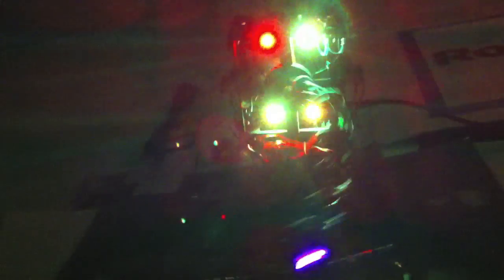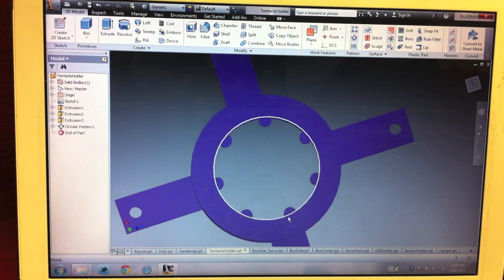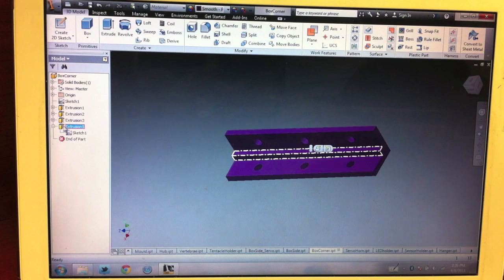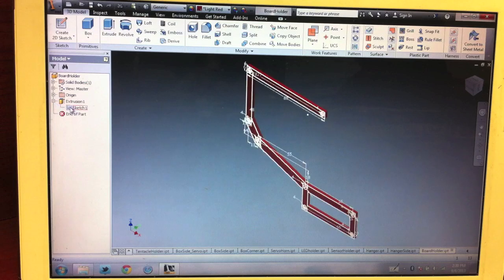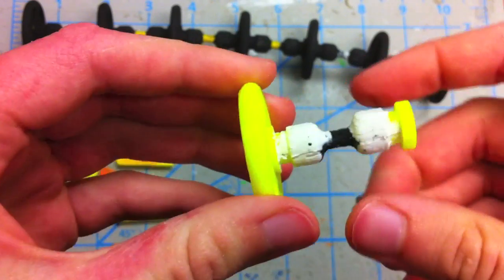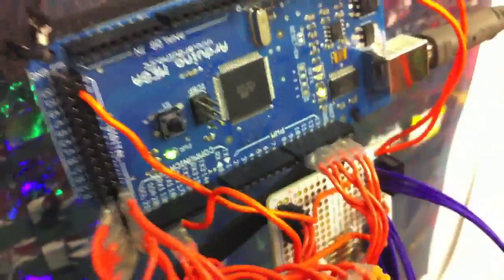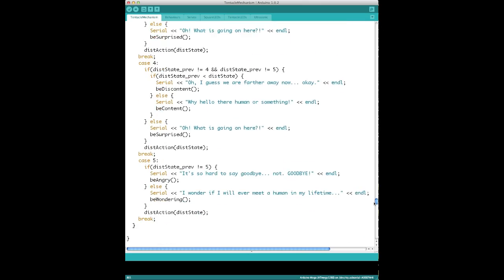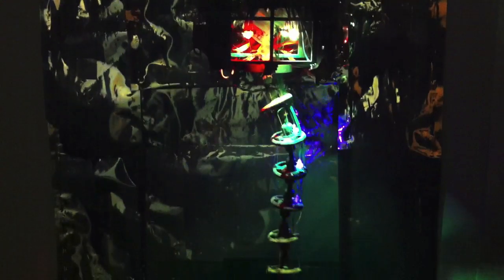Making of Botbait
Here is a 17 minute in-depth video about the tentacle mechanism. It covers the design, building, electronics, programming, and behaviour of the robot.

This robot is a great way to dive into the world of animatronic tentacle mechanisms and explore different ways of interacting with a robotic creature.

Also known as Botbait, this robot moves organically, lights up charismatically, and enjoys interacting with you.

Available as a kit, a kit including electronics, and customised & assembled.